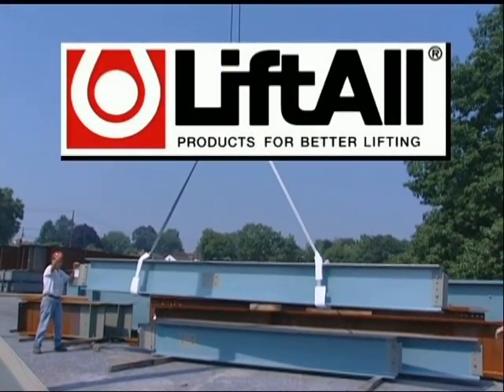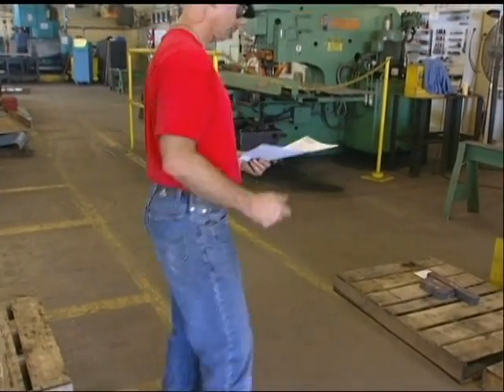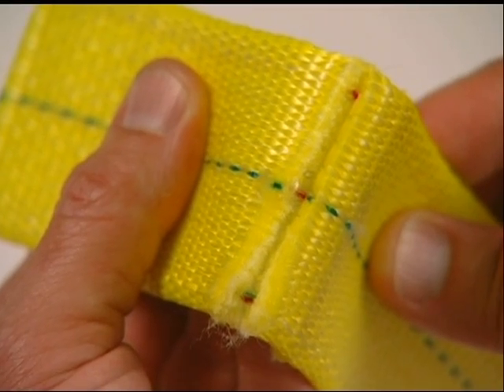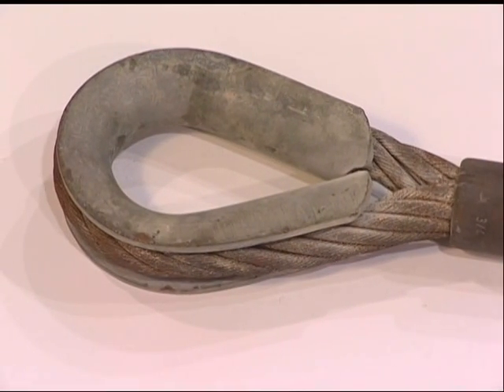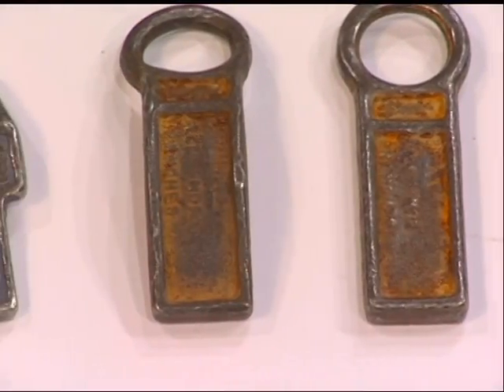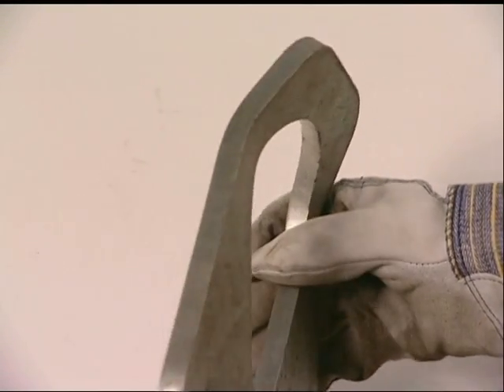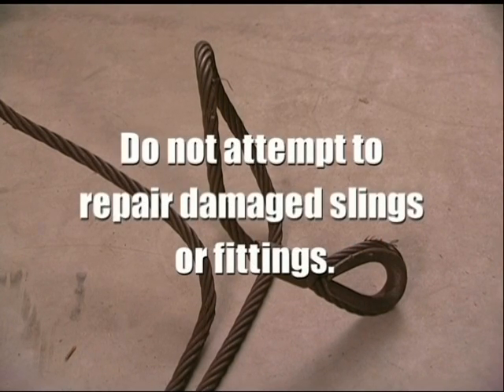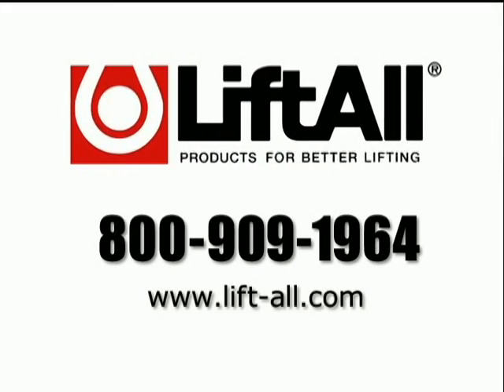Safety In Lifting: Sling Inspection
This video covers inspection criteria and procedures for inspecting all slings.